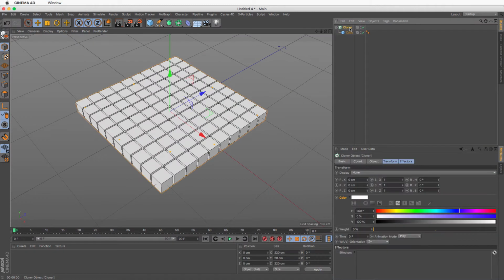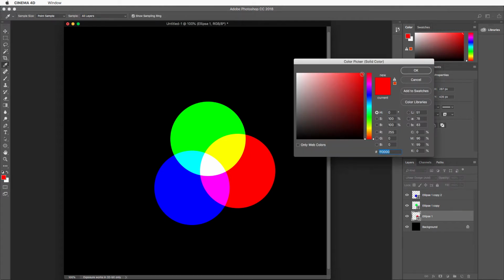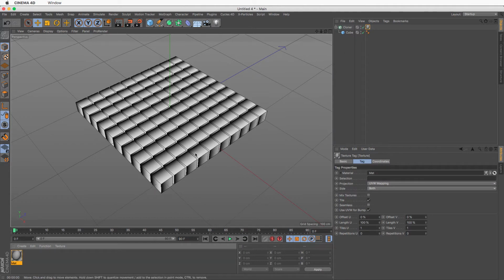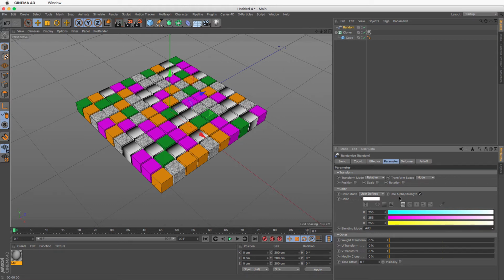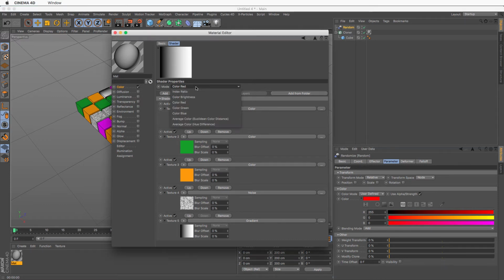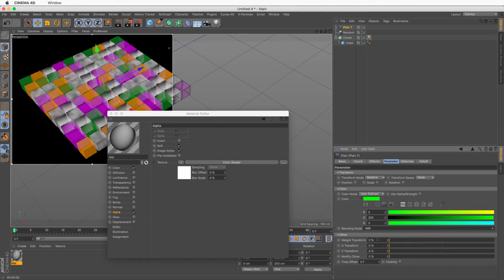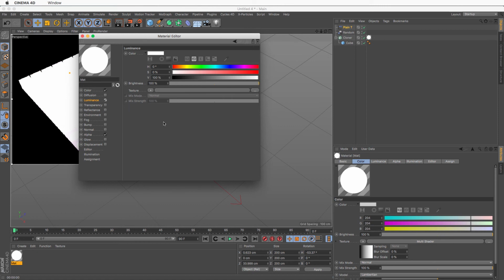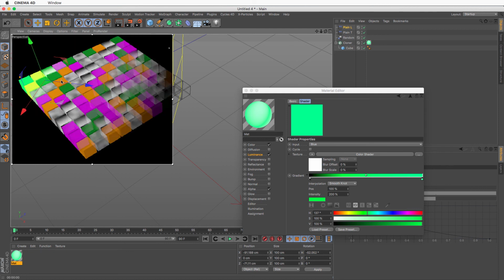Controlling Three Material Channels Using Effectors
In this Video, I will show you how to Use three Effectors to apply three MoGraph materials and control the Colour, Illumination and Transparency separately.
Please check them out, as their work is amazing!

To keep getting great Cinema 4D video tutorials:
1. Like
4.